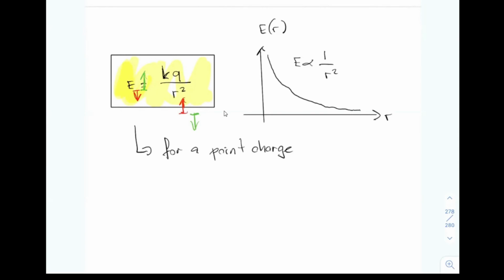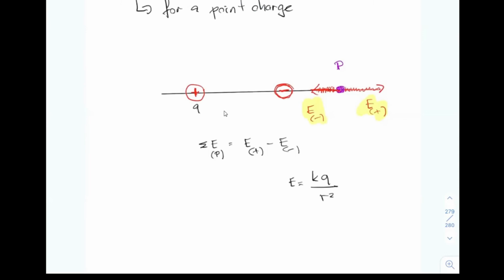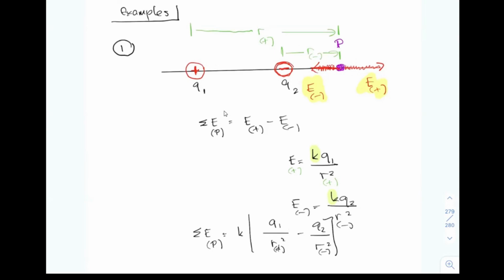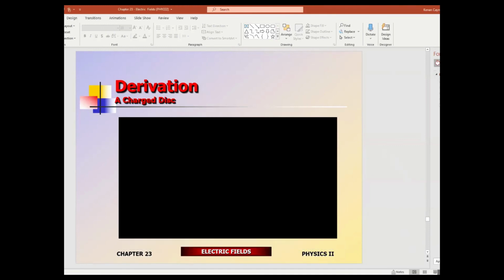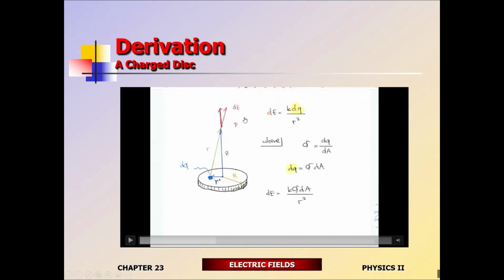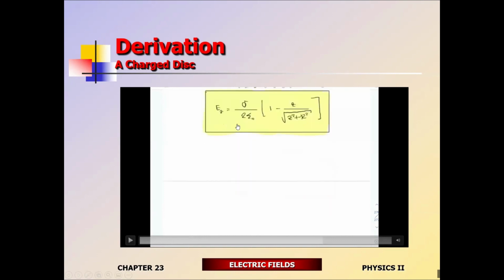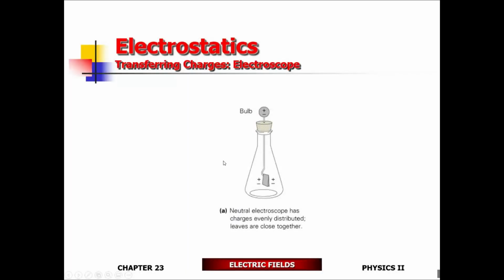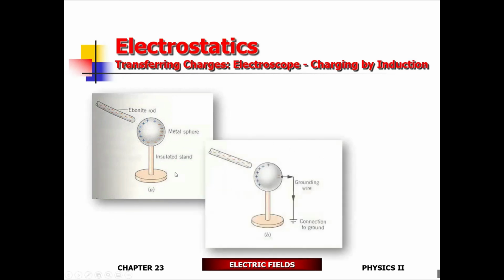Electrostatics 7 (Engineering Physics)